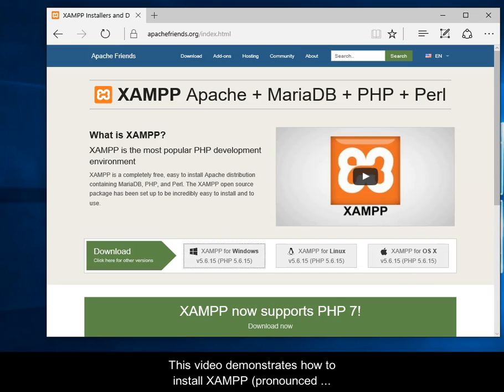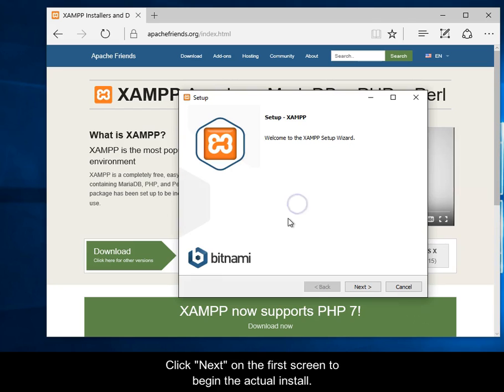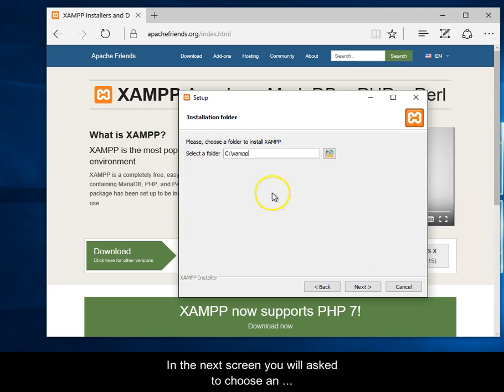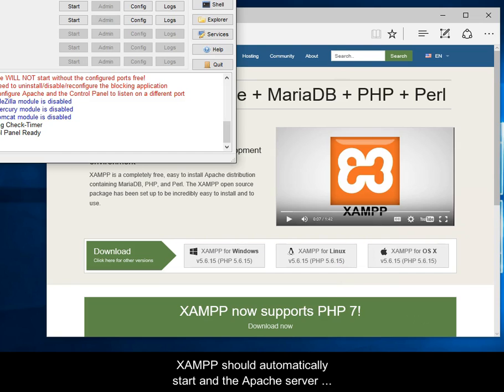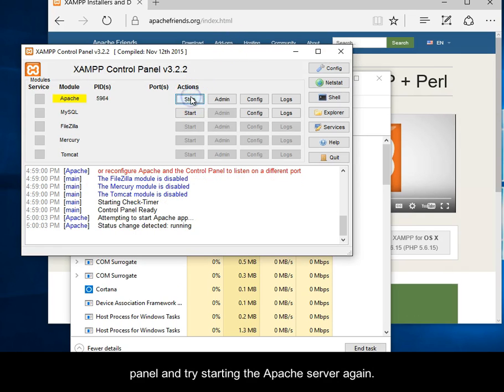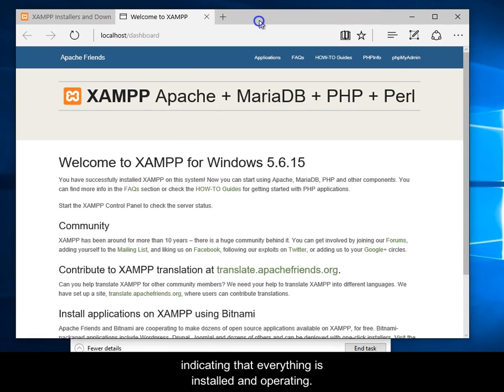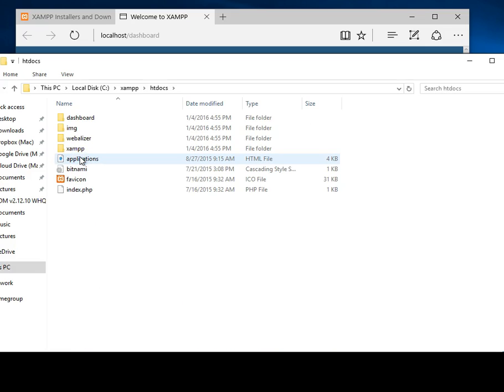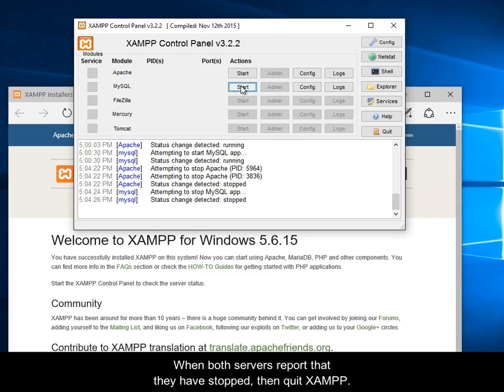XAMPP Installation for Windows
A video demonstration installing XAMPP to Window 10. For troubleshooting tips consult